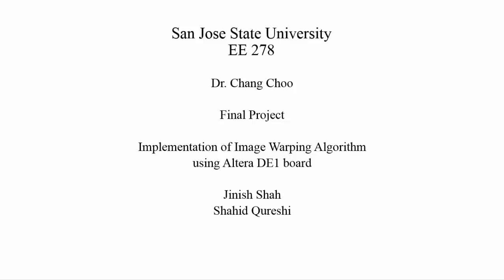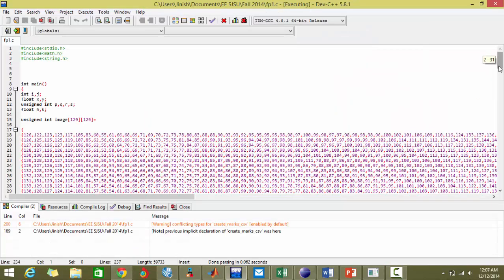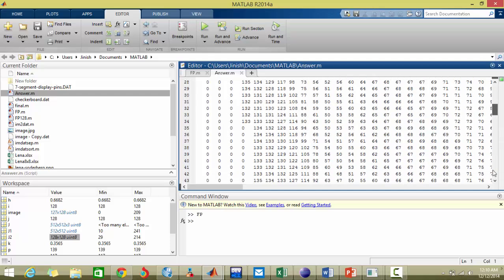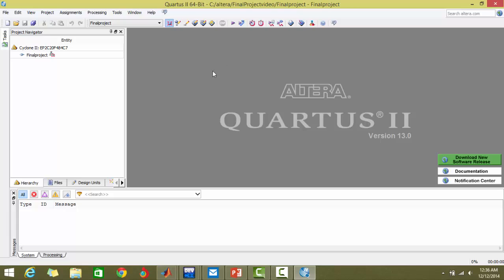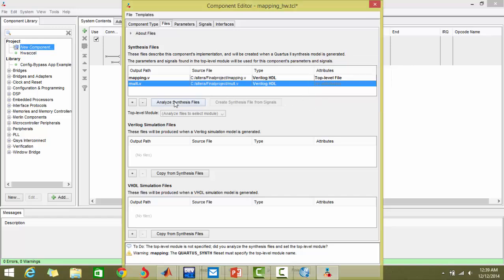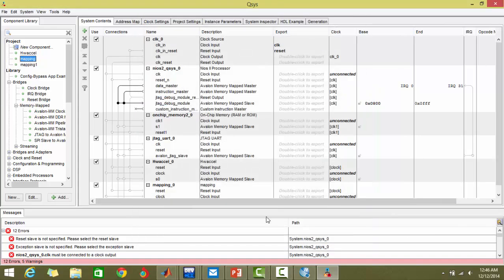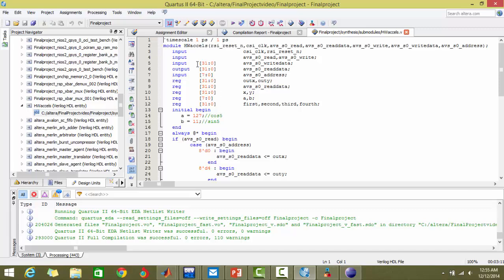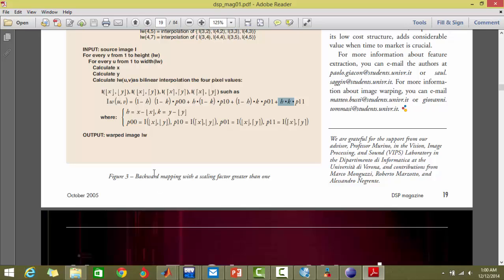EE 278 Image Warping/Unwapring Algorithm Implementation on Altera DE1 Board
Hi guys, this is the implementation of Image Warping algorithm using Altera DE1 board.
Project Team: Shahid Qureshi, Jinish Shah